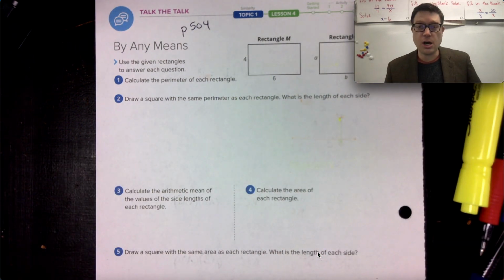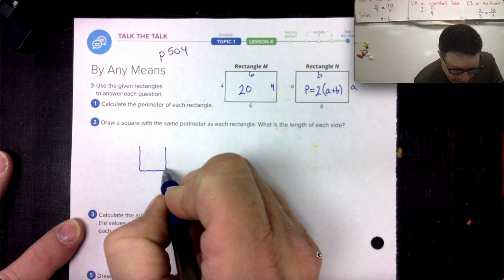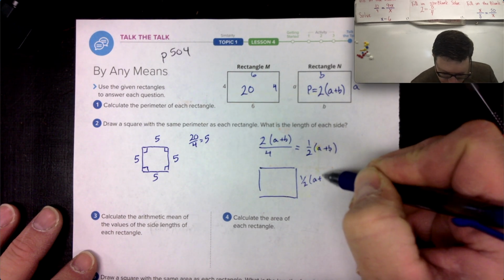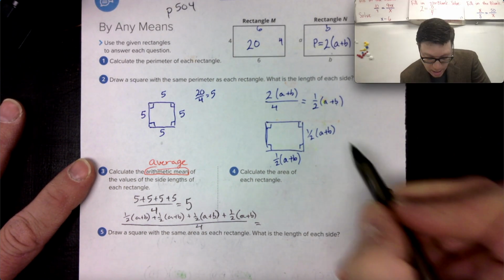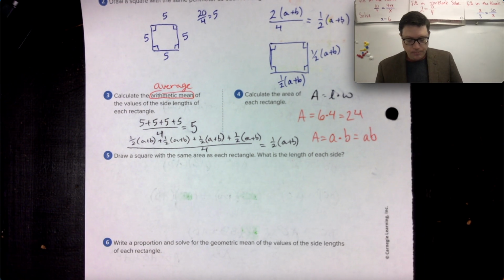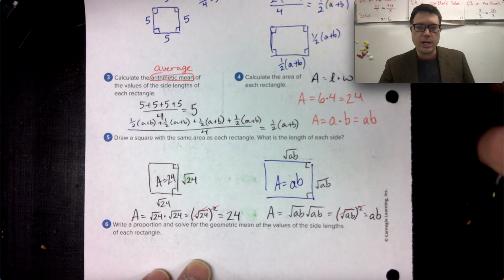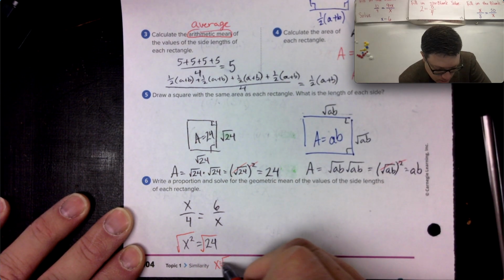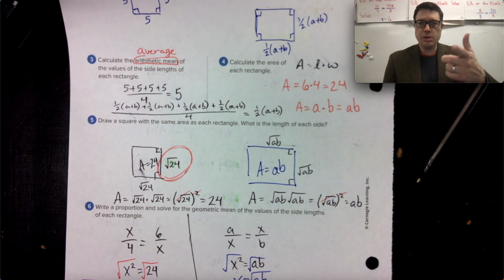pg 504 GM3T1L4 More Similar Triangles Talk the Talk